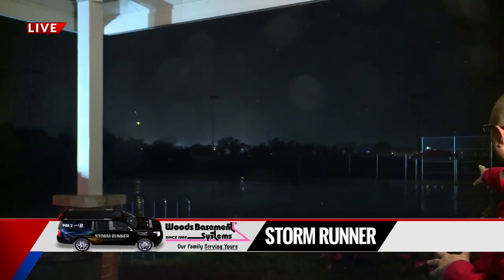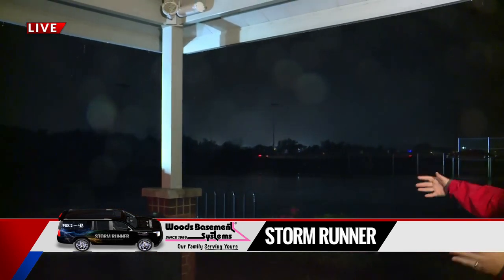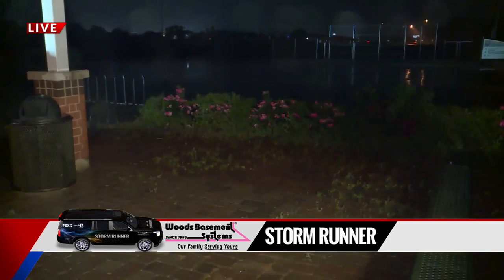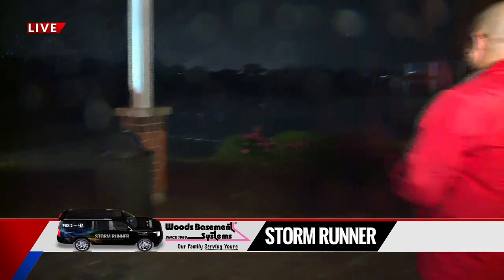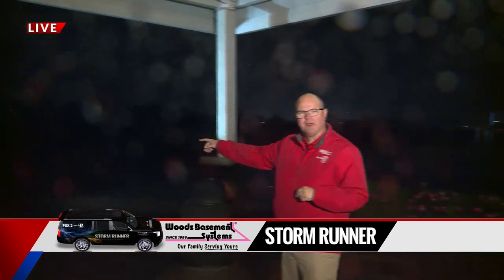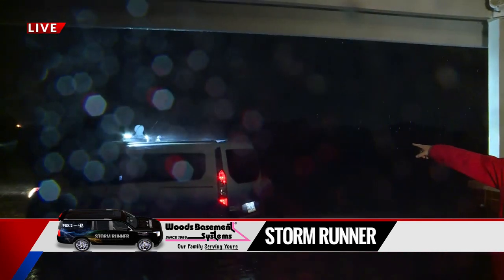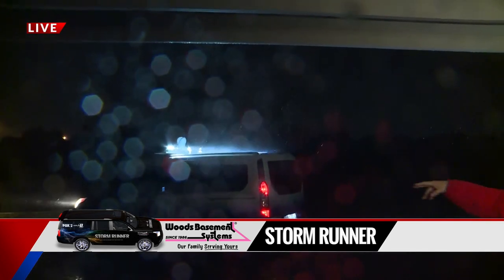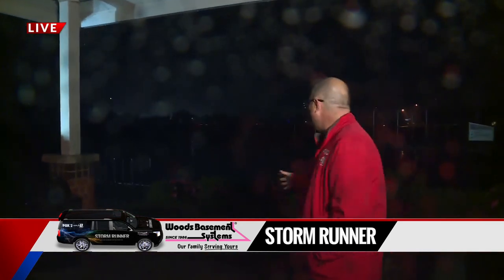Lots of lightning in Chesterfield behind FOX 2's Extreme Weather Specialist Chris Higgins